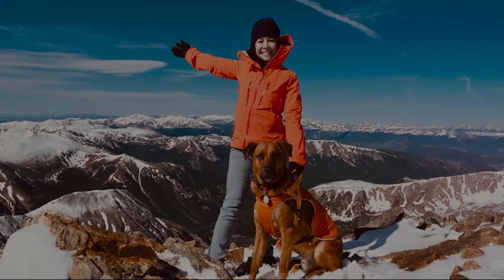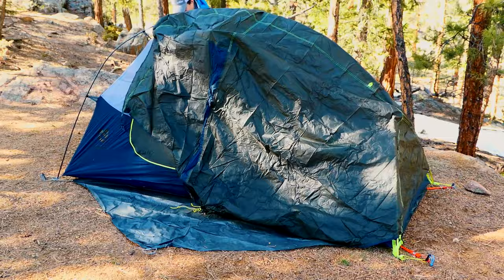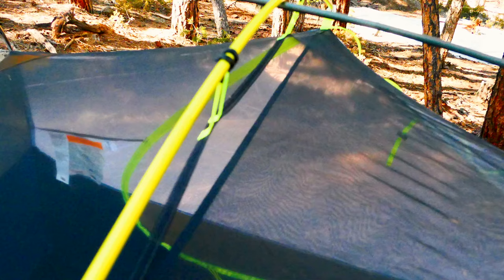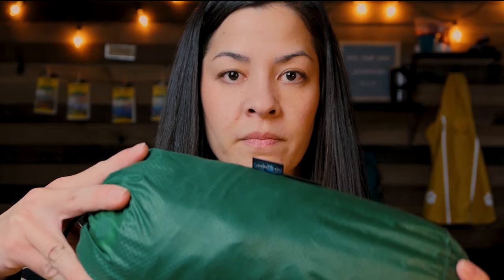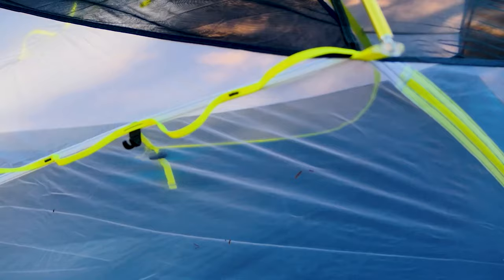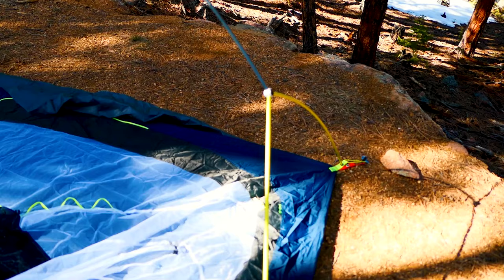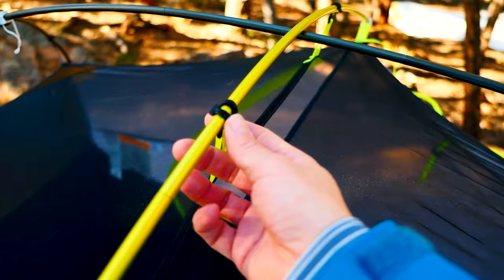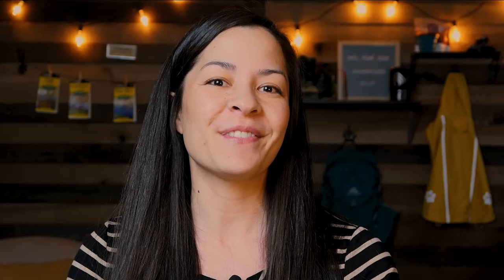2021 NEMO Dragonfly 2P Bikepack Review | Comparison with Copper Spur HVUL 2 Bikepack | Dog Friendly?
In-depth review of the 2021 NEMO Dragonfly 2P Bikepack.  I'll walk through the specs, what I liked and didn't like, plus results of initial field testing in April & May in Colorado.  I also have the Big Agnes Copper Spur HVUL 2 Bikepack and do several comparisons between the 2 tents as they are version comparable in size, weight, and purpose.

HELP SUPPORT OUR FUTURE REMVENTURES!

⛺Some of the Gear in this Video:
2021 NEMO Dragonfly 2P Bikepack
NEMO Dragonfly Bikepack Footprint
2020 Big Agnes Copper Spur HV UL 2
Sea to Summit Stuff Sack, X-Small / 4 Liter

Recommendations for Tent Stakes:
Strong & Light for guying out tents ▶ TOAKS TITANIUM LARGE V-SHAPED STAKES (pack of 6)
Durable & Strong for staking down tents & vestibules ▶ MSR Groundhog Minis

Contents:
0:00 INTRO
0:18 SPECS & TECHS
8:06 MY FAVORITE THINGS
12:05 NEW SPECIAL FEATURES
17:43 DESIGN OPPORTUNITIES
24:09 INITIAL FIELD TESTING
28:38 OTHER DESIGN DIFFERENCE VS COPPER SPUR